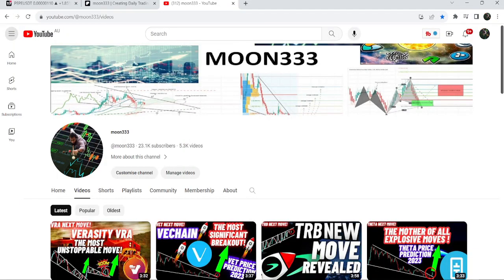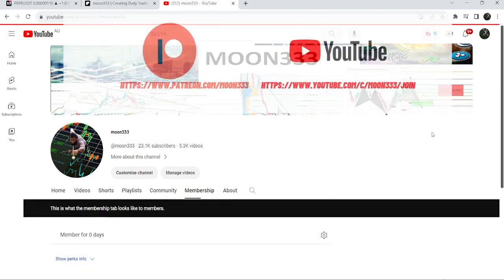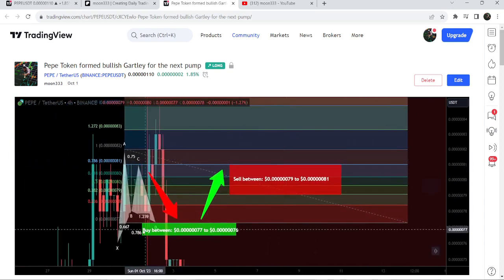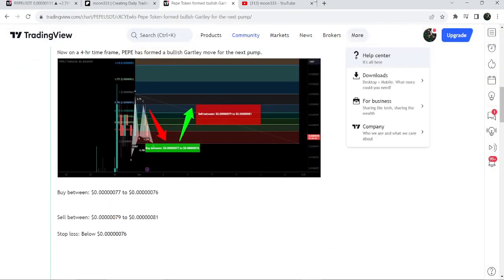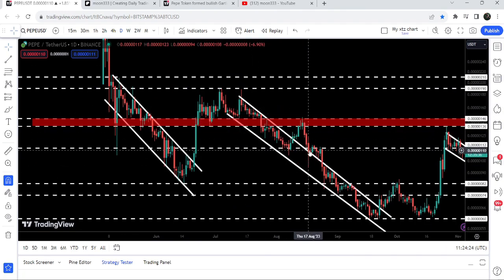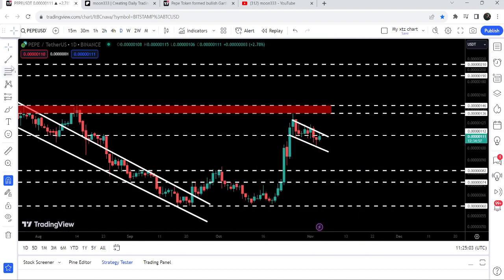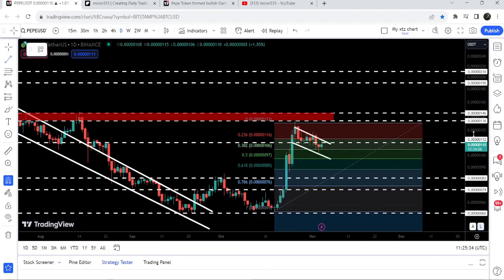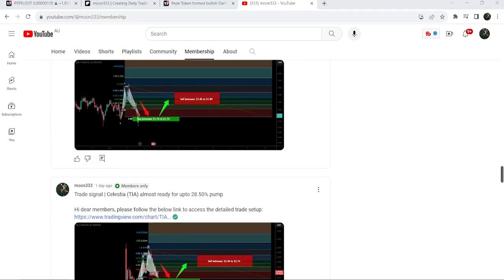Prepare For The Mother Of All Explosive Moves By PEPE Crypto COIN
Or